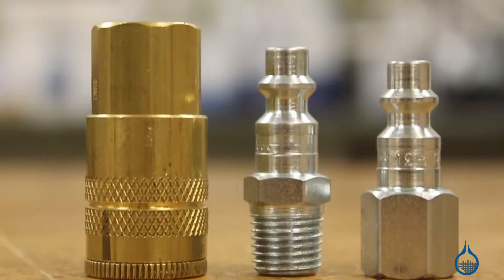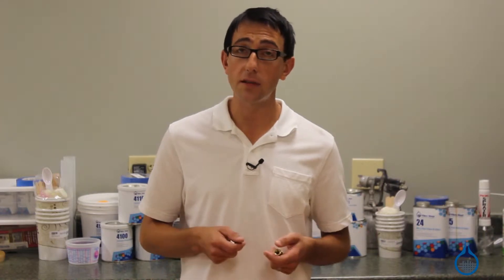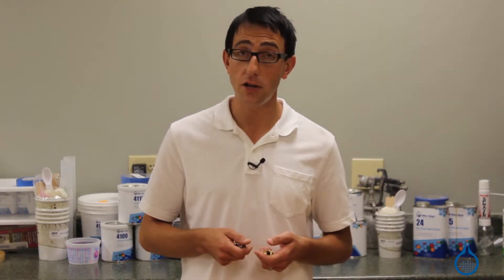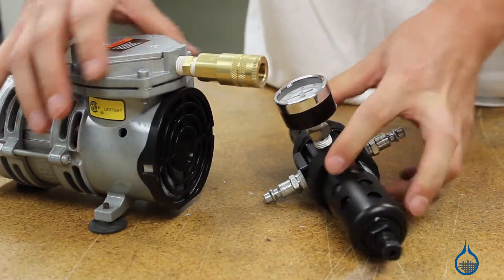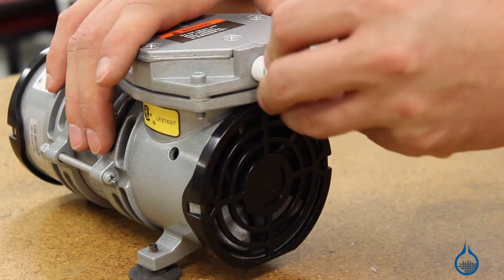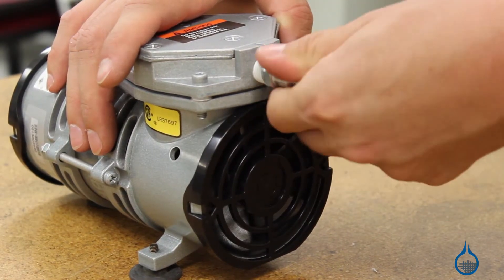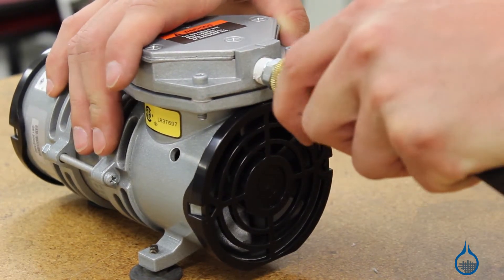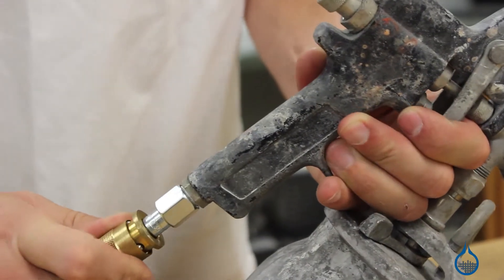Fibre Glast Quick Disconnect Fittings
Convert for convenience

Our Quick Disconnect fittings and our Male and Female Nipples can be used to turn setup and tear downs into a quick and convenient task.  Setup of vacuum bagging applications can be significantly easier because all vacuum hose can be added at the last minute, allowing more focus on the laminate itself. Some vacuum bagging applications will also benefit from the #2220 Brass Barb Fitting to quickly thread vacuum components turning your entire vacuum line into an easy quick disconnect operations.  For spray and chopper applications, our air hoses are already supplied with a quick disconnect fitting but require a nipple to attach to the gun. Connection to our #1171 Chopper Gun, #120 Gel Coat Spray Gun requires a #2222-A Male Nipple. Connection to our #123 or #126 Gel Coat Touch Up Guns require a #2223-A Female Nipple.